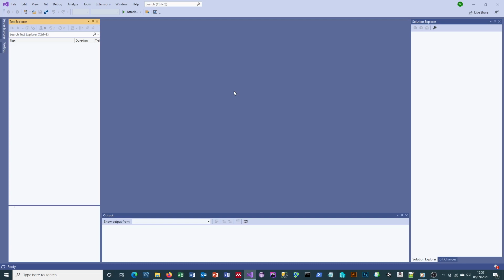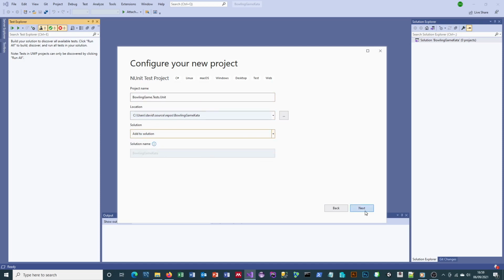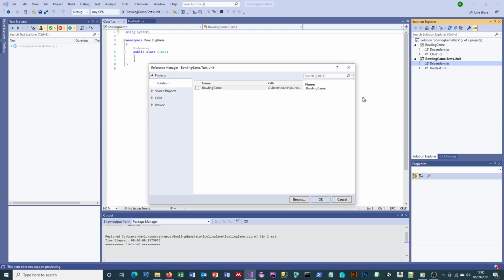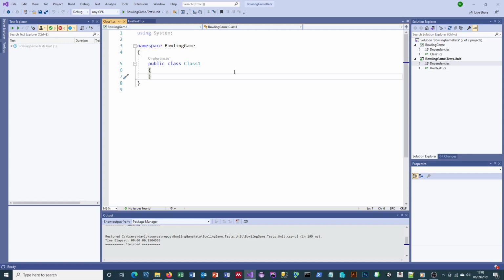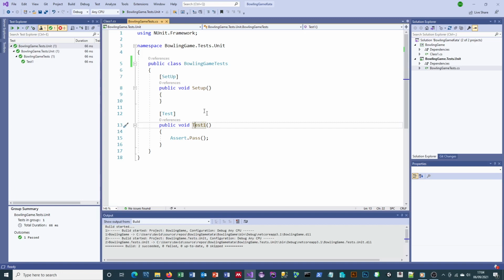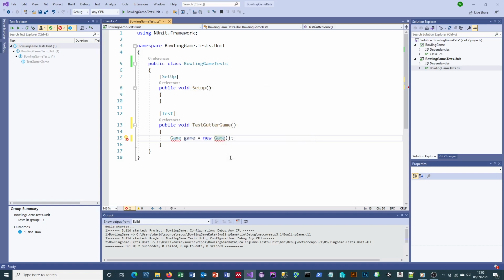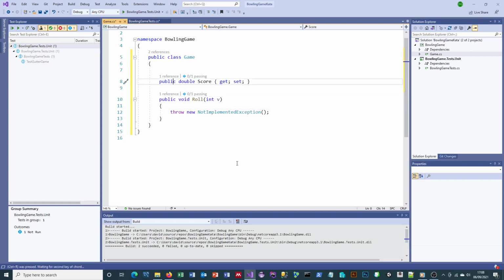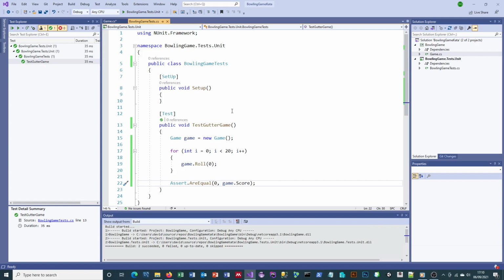BowlingGame Kata in C# and VS2019 - First Commit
Walks-thru the first commit of the Bowling Game Kata in C# and Visual Studio 2019. And only has two or three major mistakes in it. Not bad. Don't expect these impeccable standards to be upheld.